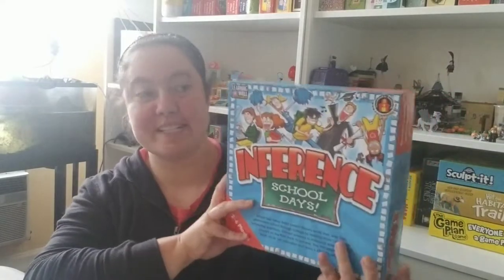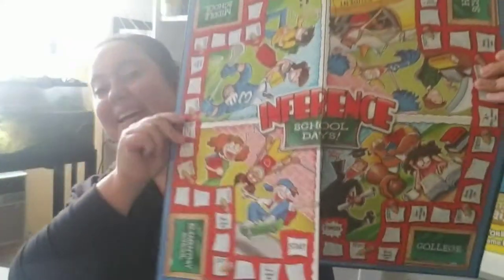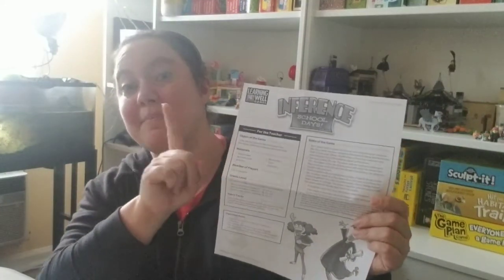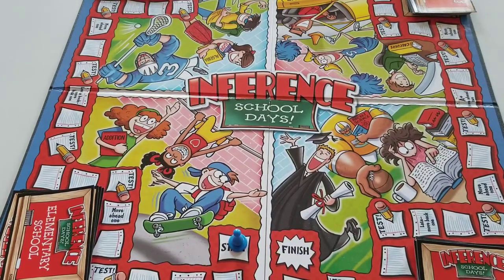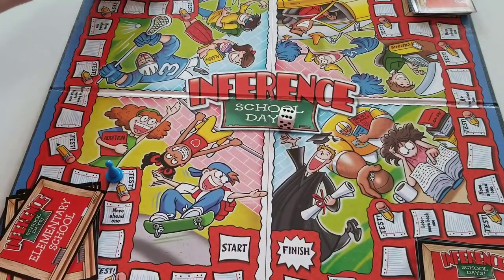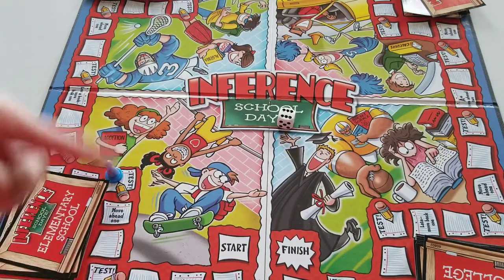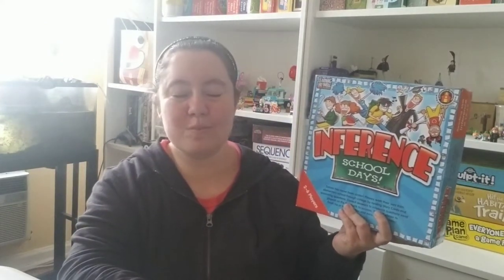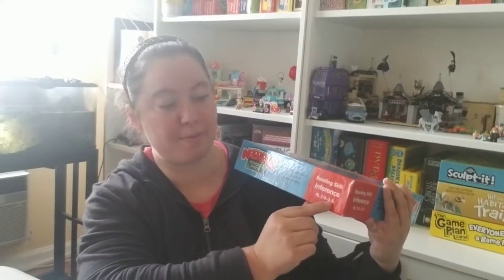Fun inferencing Games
Check out this fun inferencing game.

Great for 1-1 learning, tutoring, and working in small group settings. An added bonus, this game makes learning fun.

BEM is a Montessori Inspired Game school. We are on a mission to help children maximize their love for learning.
This channel is designed to help the kids learn new skills and concepts with speed and ease.
Contribute to our classroom & help us to make more ‘play based learning videos’ in Amazon Wish List